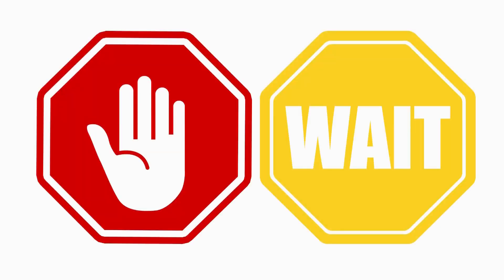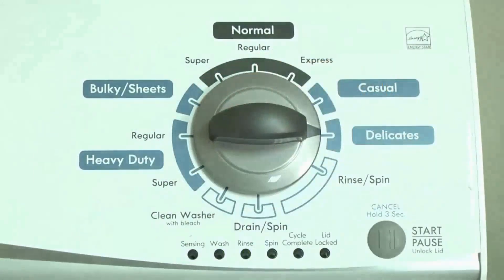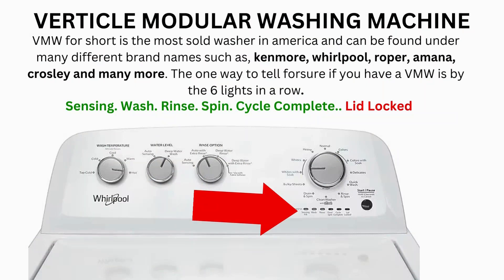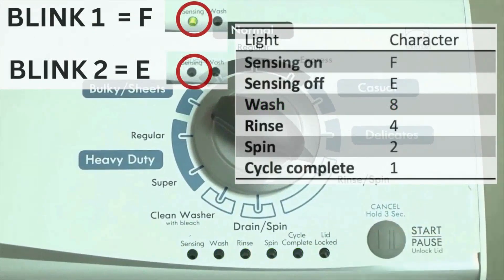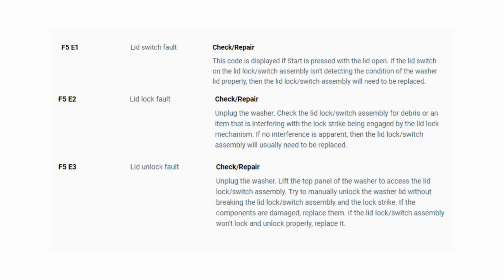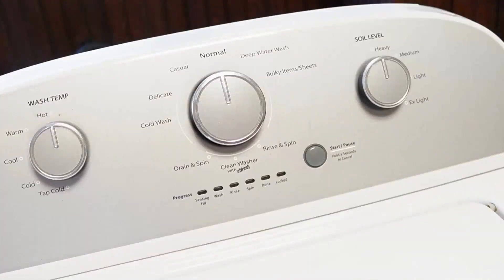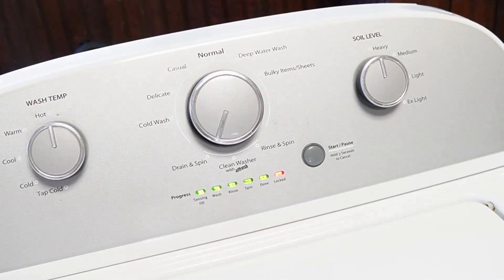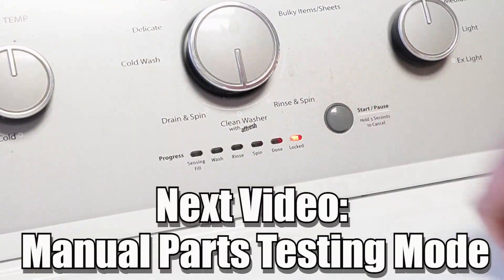Amana NTW4516FW Repair Manual